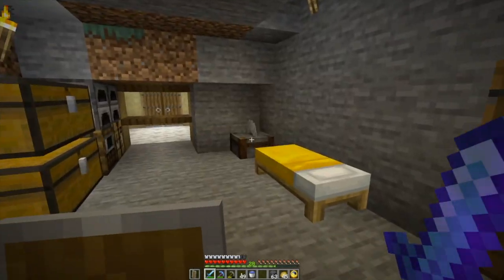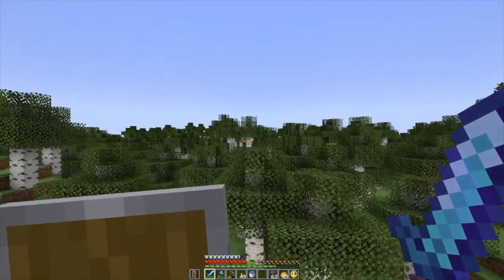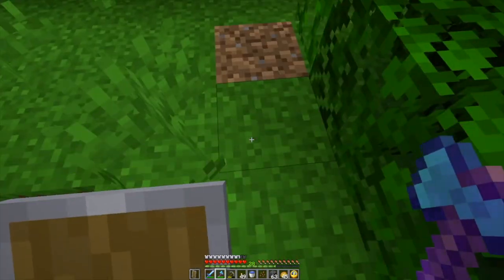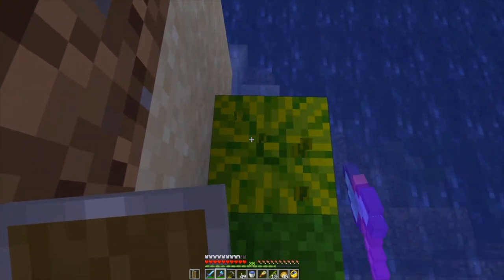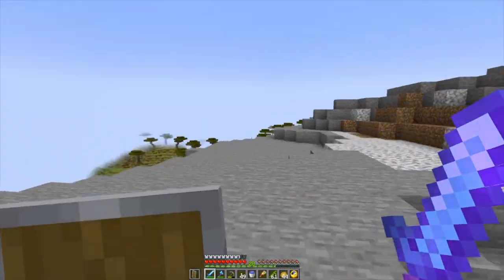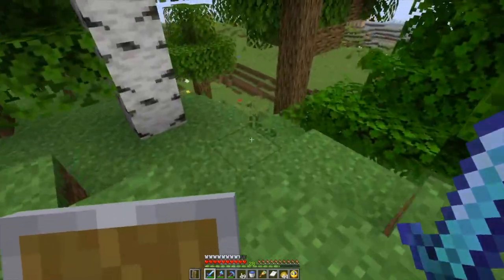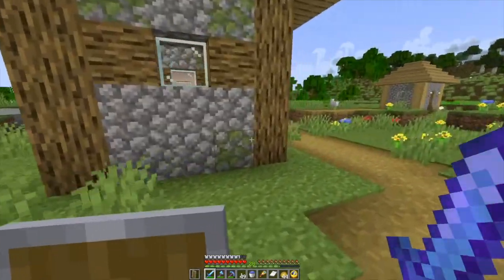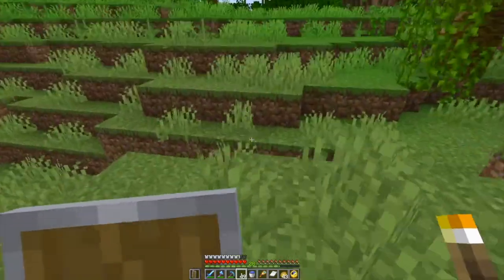Minecraft LAN Party! Season 3 Episode 3 Part 1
Let's go on an adventure!

This ran a little long, so I'm cutting it into two parts. Second part coming in a couple days.

I'm raising money for the National MS Society in the 2022 MS Walk on April 24th. All donations go directly to the National MS Society and go to fund research and support for people living with multiple sclerosis.

I was diagnosed with MS in 2012. MS is an autoimmune disease that attacks the myelin sheaths around nerves in the brain and central nervous system causing a wide variety of symptoms, and currently has no cure and only treatments of questionable effectiveness. Last year I raised over $2,000 and was one of the top individual fundraisers in the country. This year I would like to raise even more. Thanks!